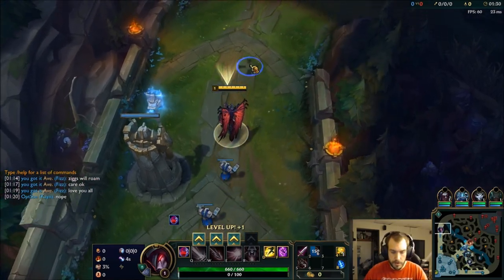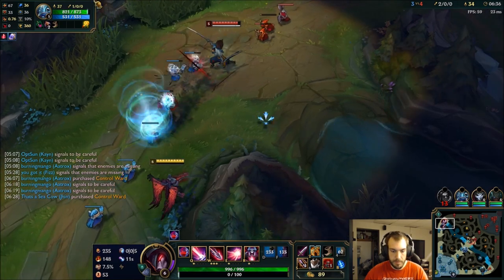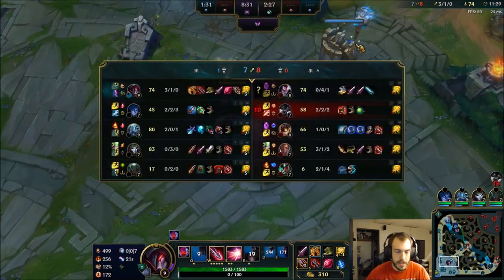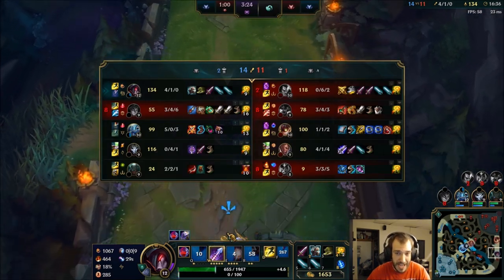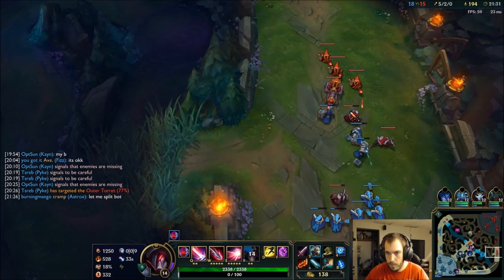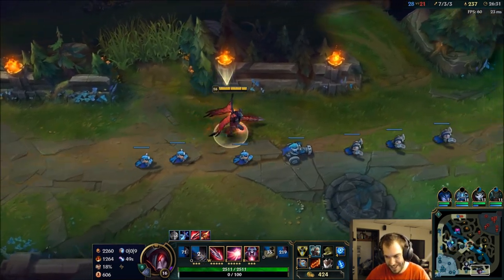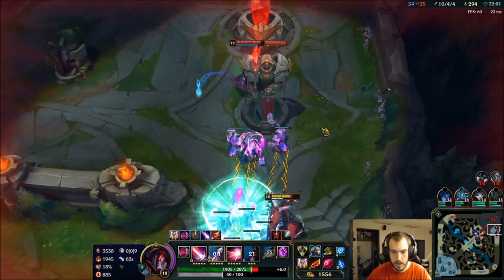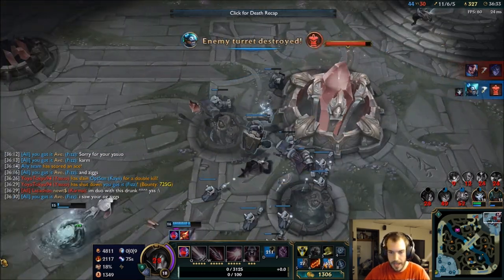FINAL AATROX GAME??? ABUSE THIS KOREAN BUILD BEFORE AATROX GETS REWORKED!!!!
AATROX IS SO BROKEN HE MUST BE REWORKED!!! THIS BUILD FORM THE #1 KOREAN PLAYER IS OP AND UNBEATABLE!! ABUSE THIS BEFORE THE REWORK!!

BUILD - TITANIC - RAGEBLADE - TRINITY - GA - FINAL ITEM (WHATEVER YOU NEED)

RUNES - CONQUEROR - TRIUMPH - ALACRITY - LAST STAND
MAGICAL FOOTWARE - APPROACHING VELOCITY